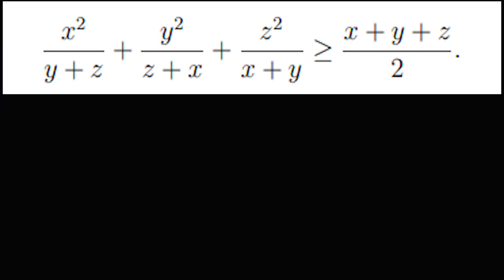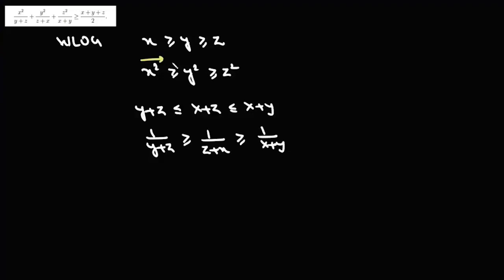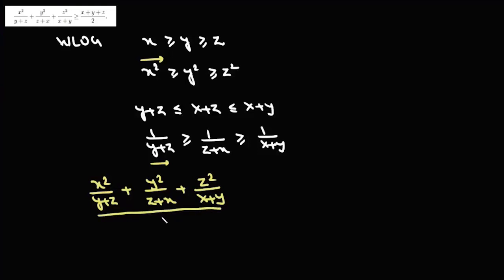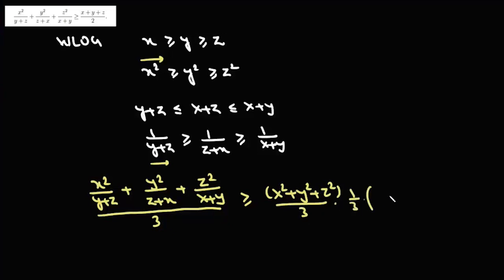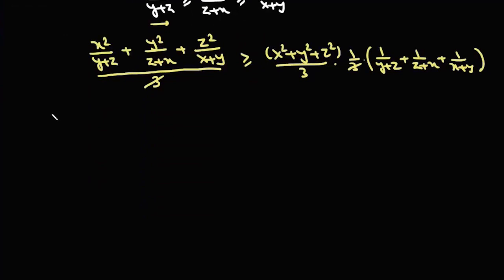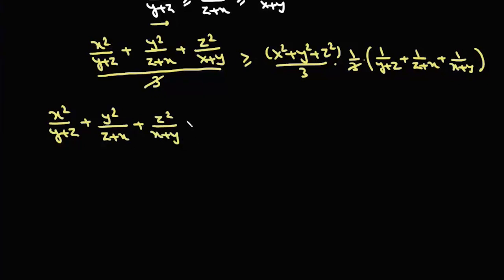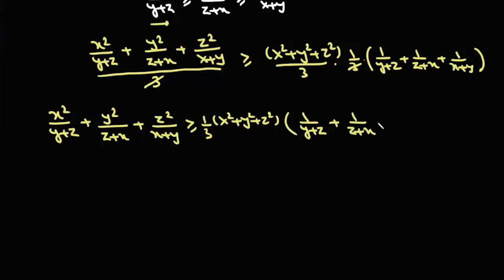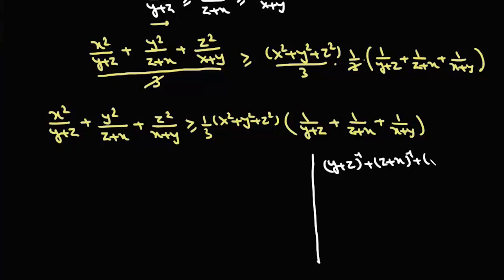Math Marvels | Math Olympiad | Chebyshev's → mth power AM → Power means inequality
Math Marvels | Olympiad | Chebyshev's → mth power  AM → Power means inequality